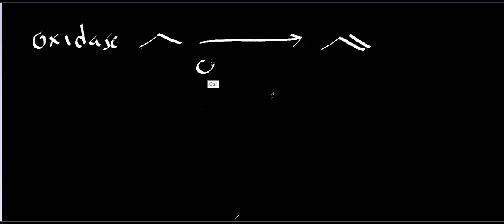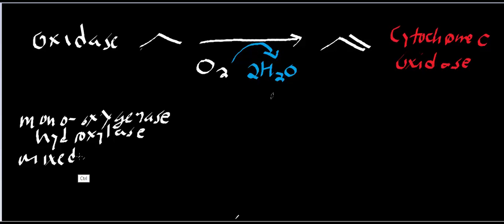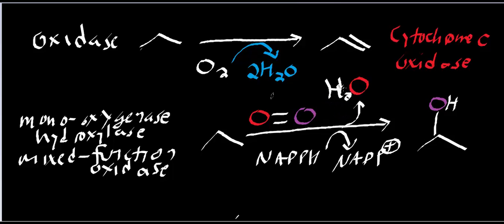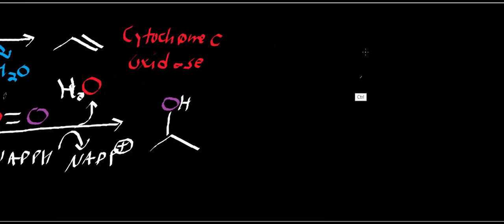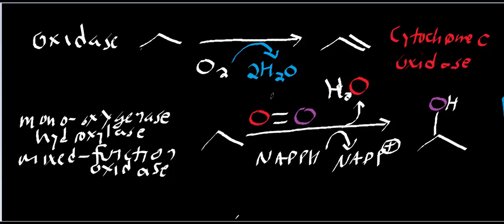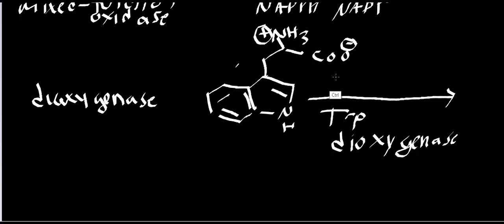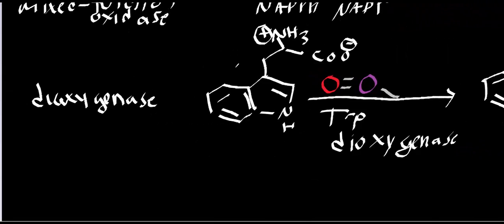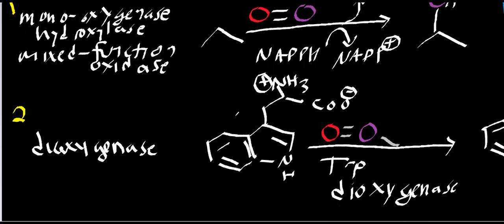Biochemistry | Oxygen Consuming Enzymes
Welcome to Catalyst University! I am Kevin Tokoph, PT, DPT, and this is one of my earlier biochemistry videos where we discuss the purpose and effect of oxygen-consuming enzymes.